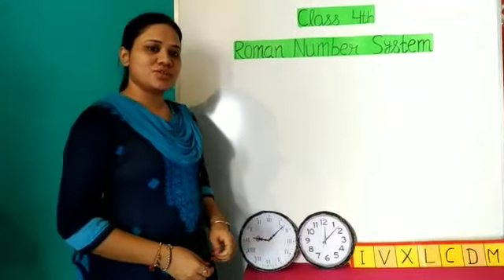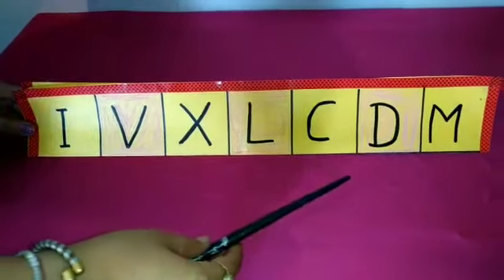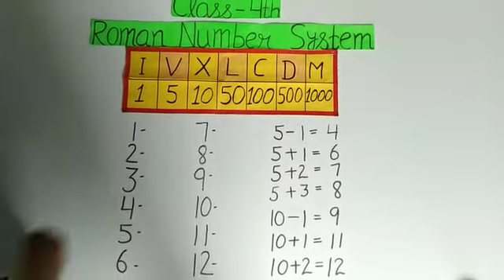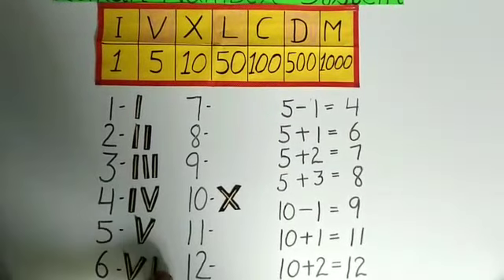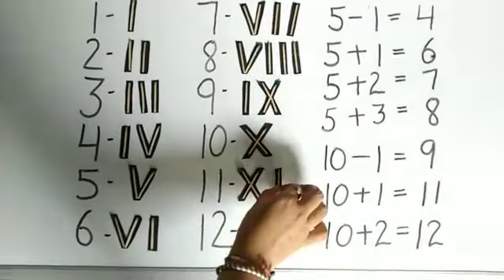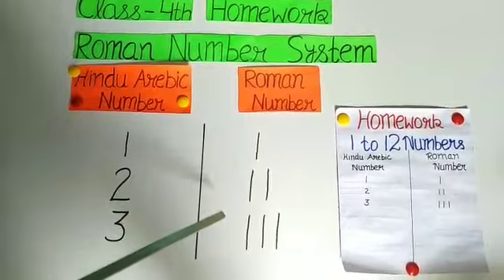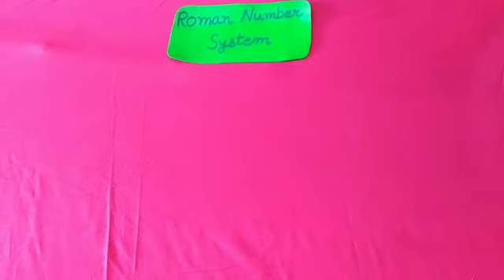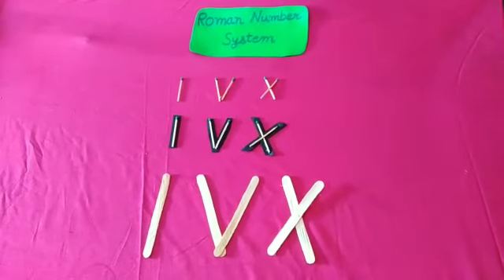Know about Roman Numerals in English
Know about Roman Numerals.